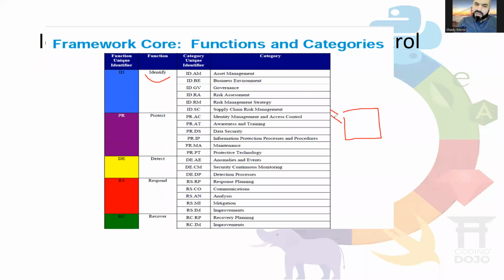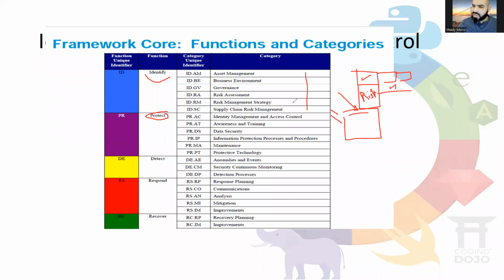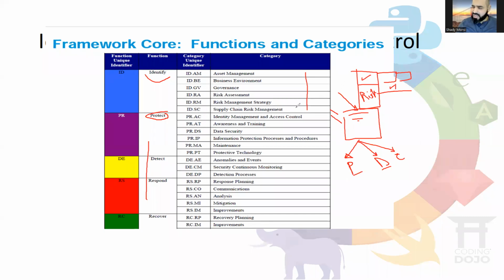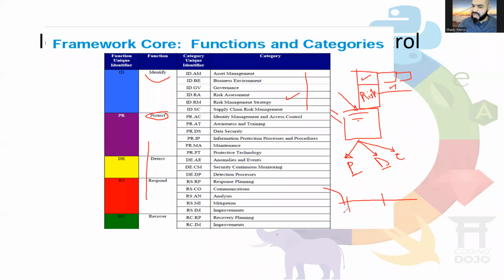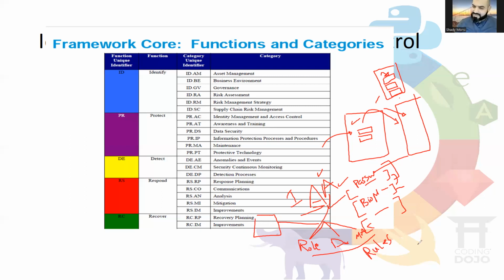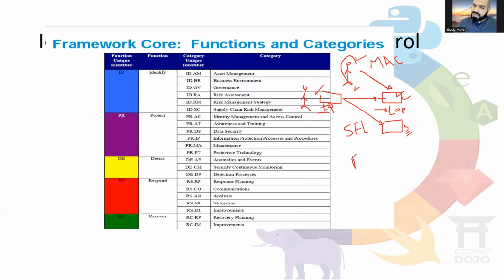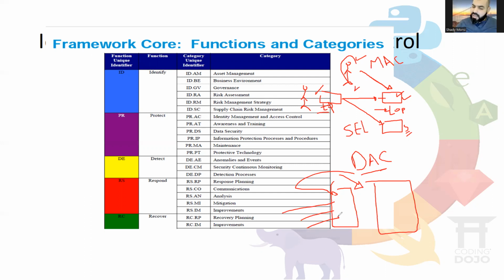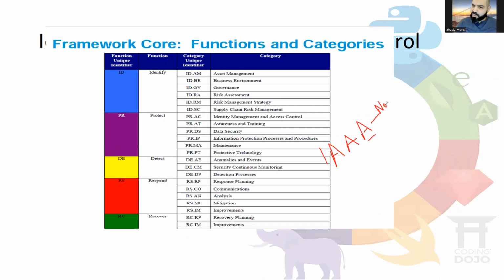Week 2 Day 4 - Access control models